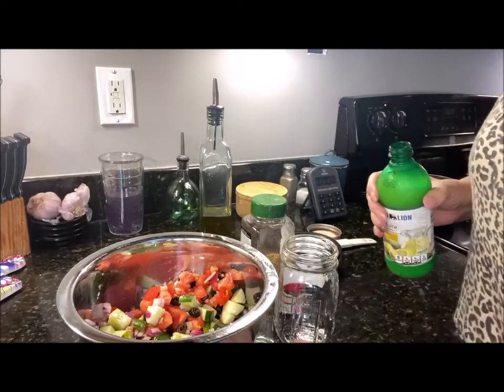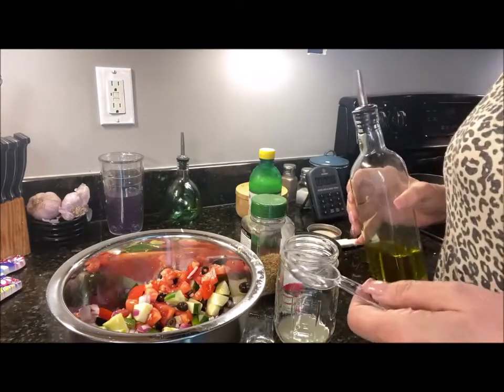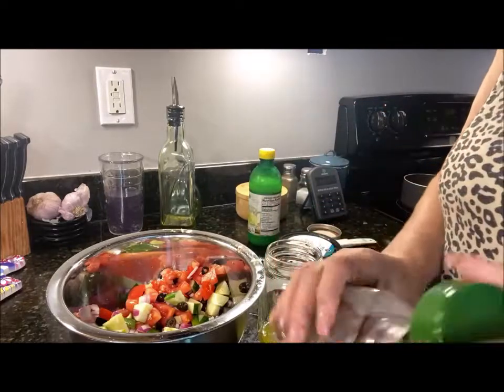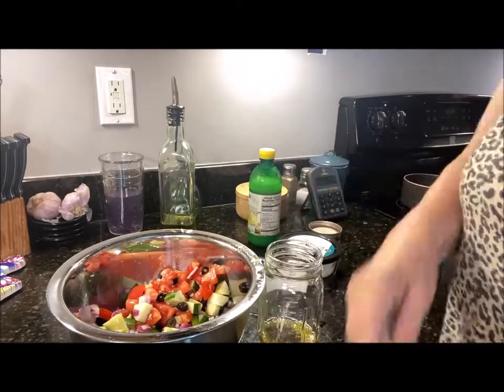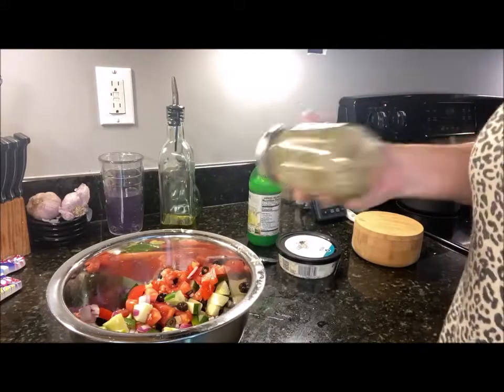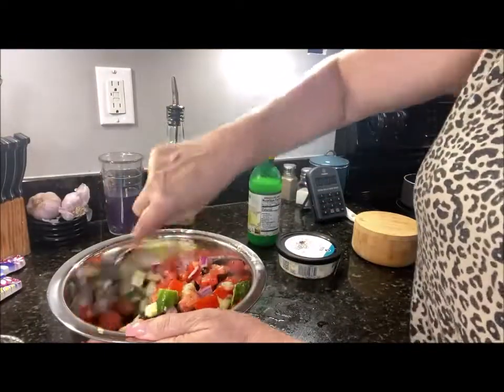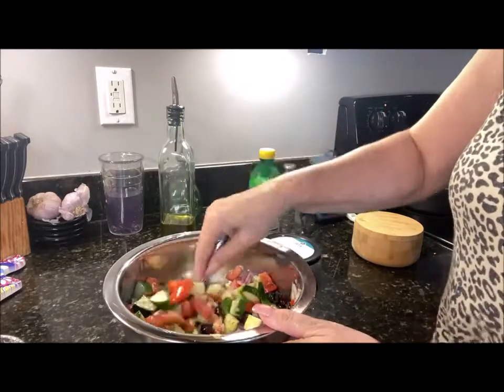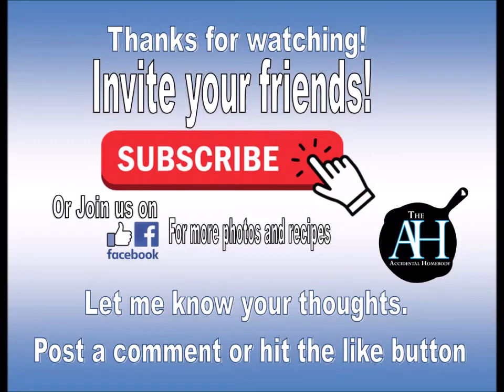Greek Salsa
(Recipe Below)  Summer time is upon us and gardens are now starting to produce massive amounts of tomatoes and cucumbers along with the many other vegetables.  We all are familiar with tomato and cucumber salad but I recently put a twist on it by adding in black olives and feta creating a Greek Salsa.  Sean certainly enjoyed it; unfortunately my allergy to cucumbers stops me from enjoying.  I tease Sean about doing these little things for him all the time and how he takes me for granted.  (Trust me he doesn’t, I just enjoy ribbing him.)  HOWEVER, there was a recent event that he will not be living down anytime soon.  As many of you know, our little town in which we reside has had a flurry of seismic activity in the last six months.  This past weekend a 3.4 earthquake struck just 6 km from us and it was less than 2 miles deep.  I don’t know if any of you have been near the center of an earthquake before but there is a loud boom, explosion nose when the earthquake occurs, then the shaking of the earth follows.  Most of us are only aware of the shaking.  I actually had been in an earthquake before and had only experienced the shaking.  The earthquakes here in Elgin, SC have been relatively close and upon occurrence it sounds like a round of artillery has just landed in your yard at the time of the earth’s initial movement.  Sean’s served 26 years in the Army National Guard in the tank division.  He is trained to react to artillery sounds.  This past Sunday morning at 1:31 AM Sean and I were awakened by a huge, extremely loud BOOM followed by the entire house shaking for several seconds.  Sean immediately from a sound sleep jumps up out of bed to his feet and yells “Abby”, the dog’s name.  Not “Kathy” “are you okay”, or even “Incoming” he yells for the dang DOG!  Last evening as he and our neighbor were discussing the latest earthquake, he told on himself.  Recanting this story and she looked at him like on no you didn’t and he further explained “Kathy has two legs she can fend for herself.  That little dog is like a child!”  Of course she lost it with hysterical laughter.  I have teased Sean for years that I was second to him and his dog.  He always tells me I am being ridiculous and has even accused me of being jealous of the dog, which I am not; I just like to tease him.  However, I think this latest incident proves my point!  In times of a crisis he will tend to the dog first and I will be his second thought.

Serves 4-6 Prep & MarinatingTime:  1hr 20 min.
Ingredients:
1 1/4 cups diced cucumber
1 cup diced Roma or beefsteak tomatoes
1/2 diced red onion
1/4 cup sliced black olives
1 1/2 Tbsp. lemon juice
1 Tbsp. olive oil
1/4 tsp dried oregano
1/2 tsp dried dill weed (or 1 tsp fresh chopped dill weed)
1/2 cup crumbled feta cheese

Directions
1. Combine cucumber, tomatoes, onion, and black olives in a large bowl.
2. In a smaller bowl whisk together lemon juice, olive oil, oregano, dill, salt, and pepper. Pour dressing over vegetables and toss well to combine. Refrigerate for 1 hour.
3. Fold in feta cheese just before serving. Use as a dip with pitas, chips, or as a side dish with fish or chicken.